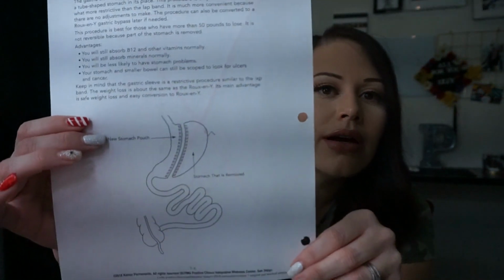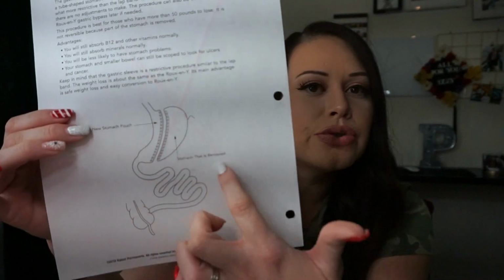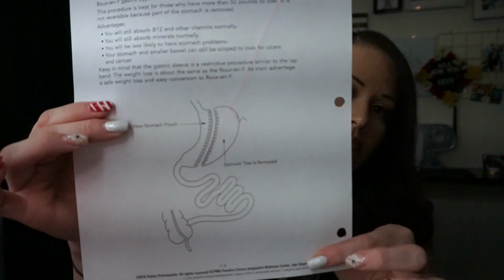Pre-Op VSG Process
Hi Guys! So excited to be sharing with you my FIRST YOUTUBE Video. I will be sharing my weightloss journey with you!

This video is MY PROCESS that I experienced during the pre-op process of my VSG (Vertical Sleeve Gastrectomy/ Weightloss Surgery) with Kaiser Insurance

I had the VSG done on August 1, 2019 and I’m down 104 pounds so far!